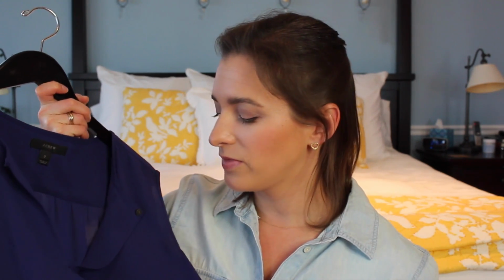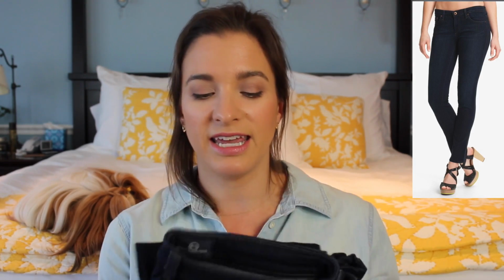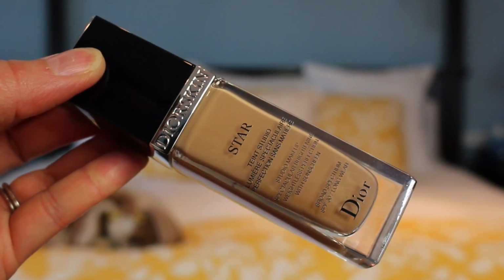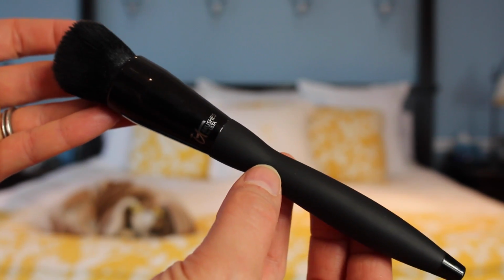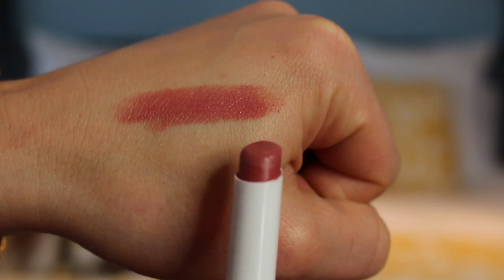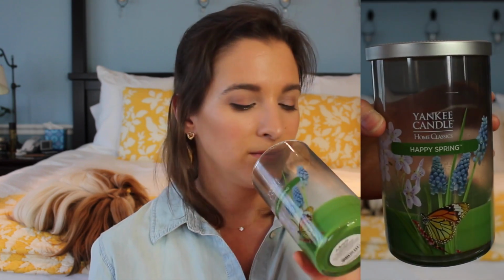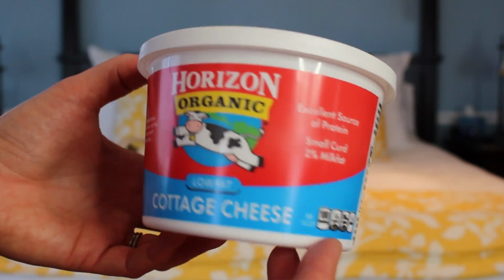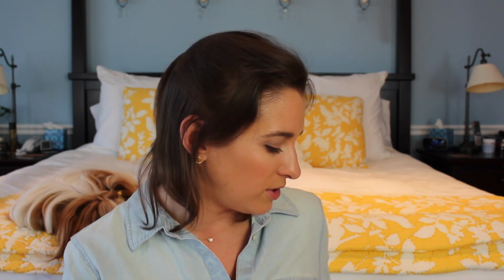Lifestyle Favorites | April 2015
It’s favorites time!  I share some of my favorite things from the past month with you in this video, ranging from clothing, accessories and beauty items to home goods, multi-media picks and food.  Check out my coordinating blog post for pics, product links, and giveaway info.

Horizon Organic Lowfat Cottage Cheese
365 Organic Unsweetened Peanut Butter

Earrings - Tiffany
Necklace - Tiffany
Bracelet - Tiffany

In an effort to maintain a positive environment, comments are moderated before approved.  While constructive criticism and suggestions are welcome, negative comments with no purpose other than to spread malice will not be approved.